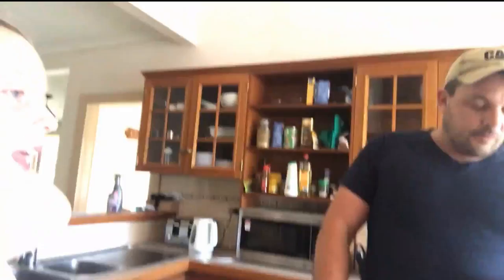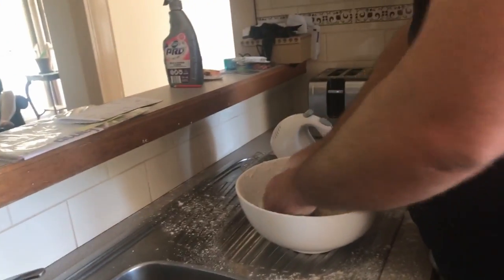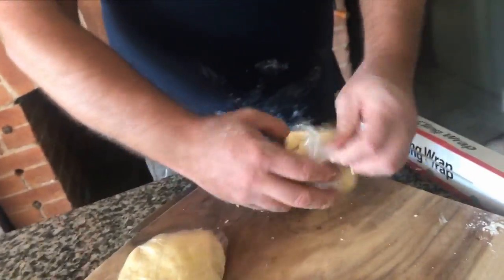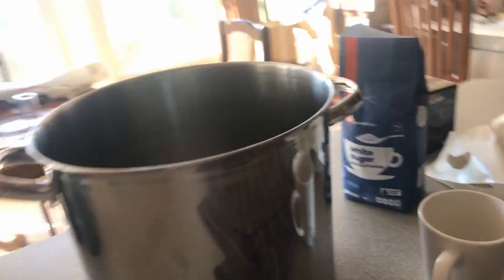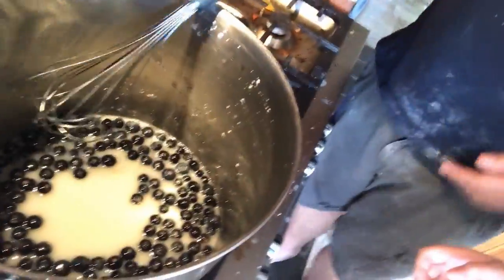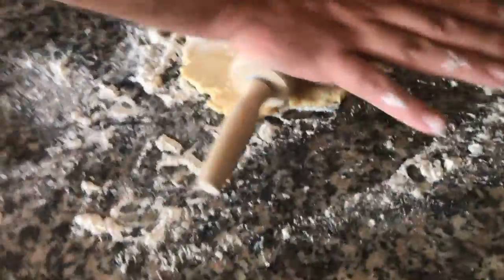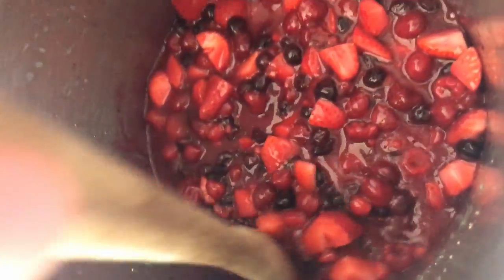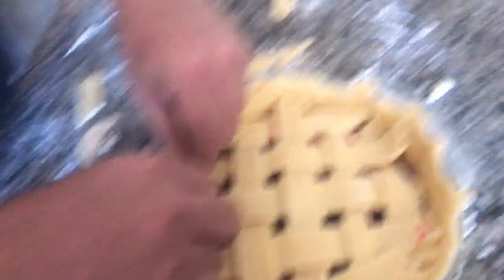The Berry Pie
Liv and Dad cook a Berry Pie.